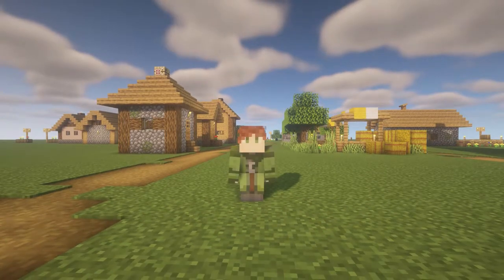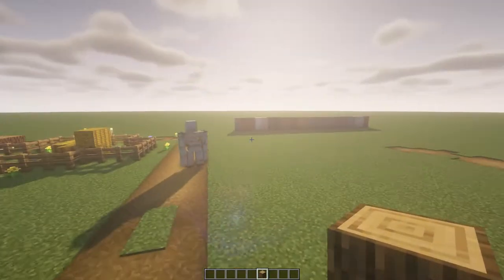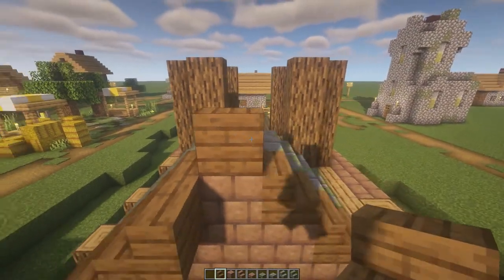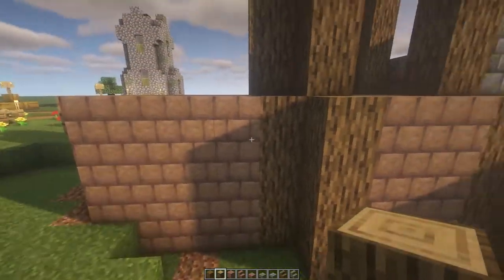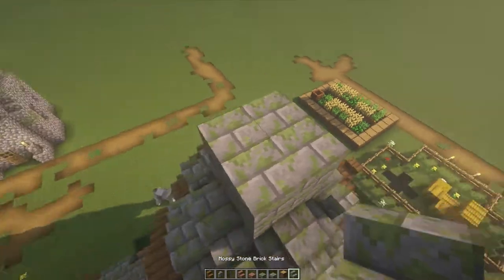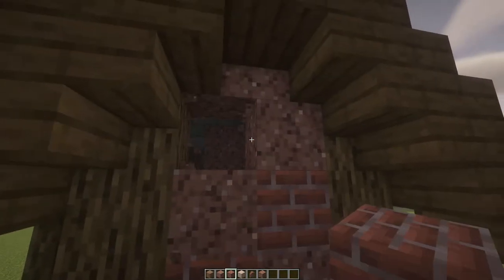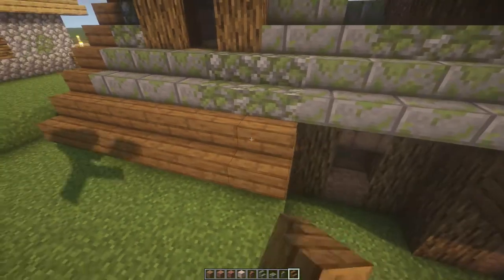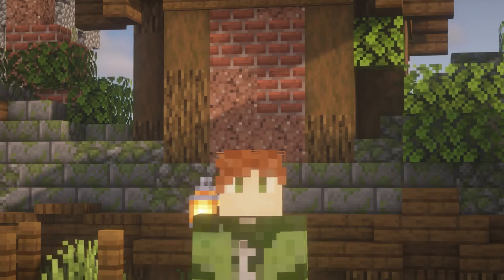Building a Custom Minecraft Villager House! The Cleric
I have decided to make the minecraft plains village look better by making a house for each profession! This is for the cleric - only 12 left to go.